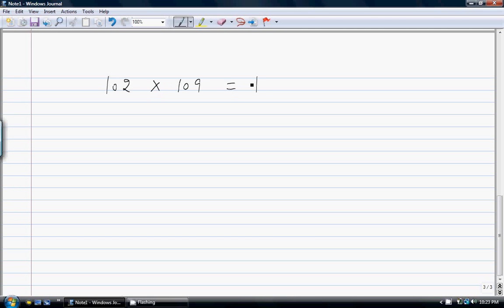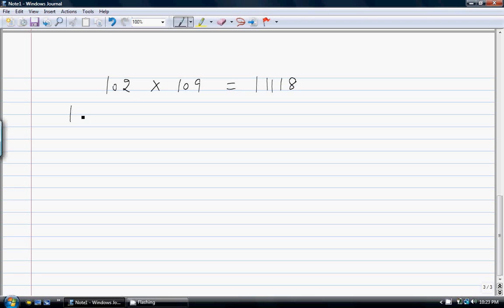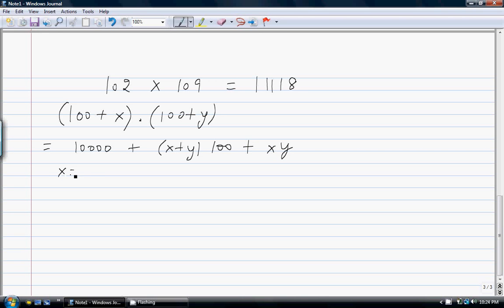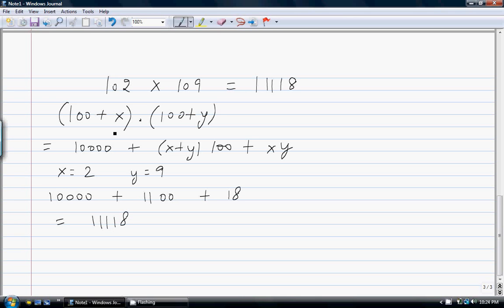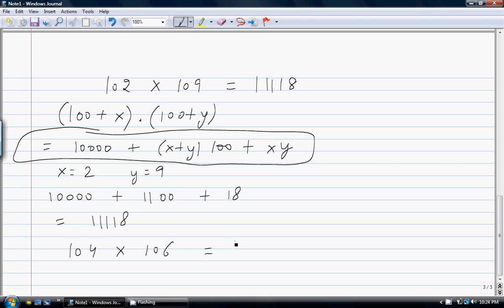Math trick to multiply fast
"Is there an easy way to calculate ? " I am sure you must have asked this question at least once in your life. Have you ever wondered why some people are so good at number crunching, while others struggle to add even the single digits correctly or without straining their mind. Check out Ebook "Mind Math" from Dr. Garg